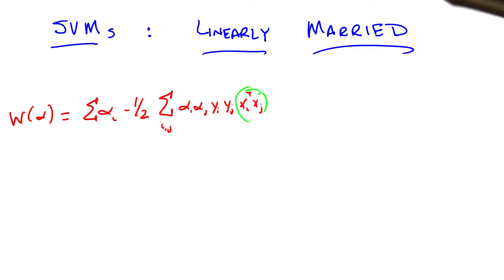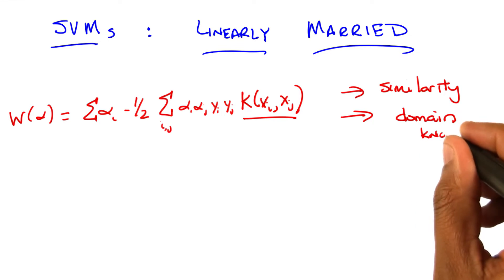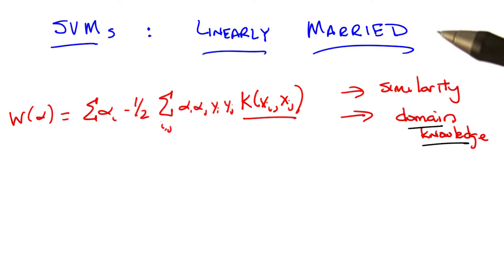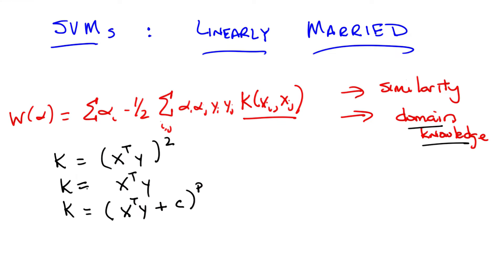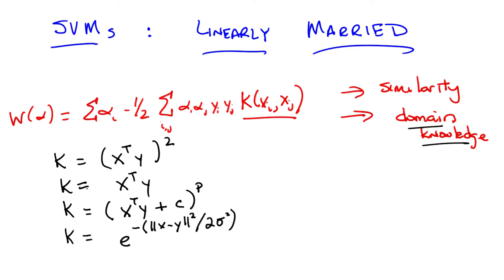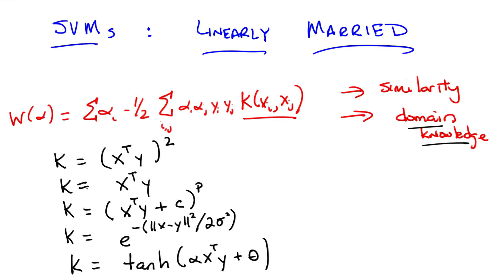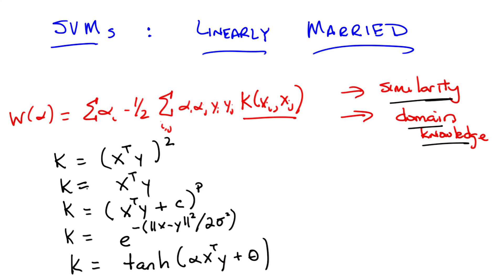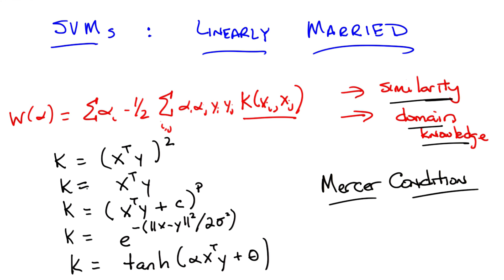Kernel - Georgia Tech - Machine Learning